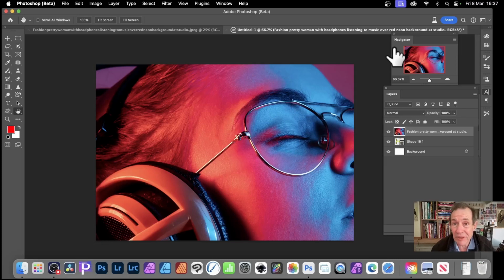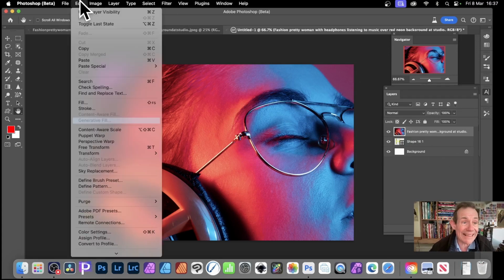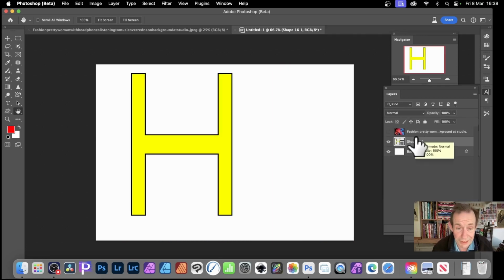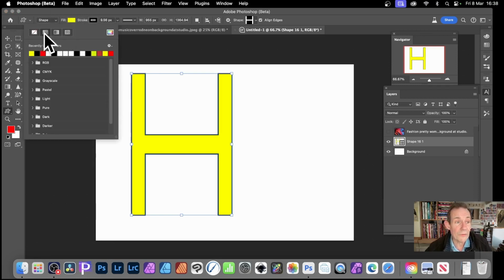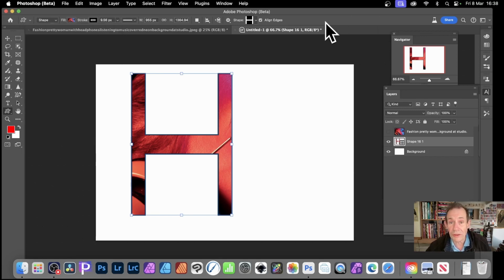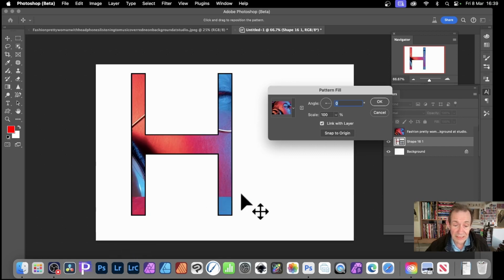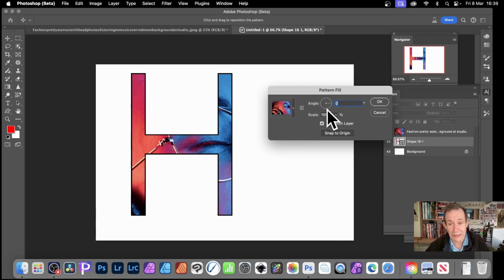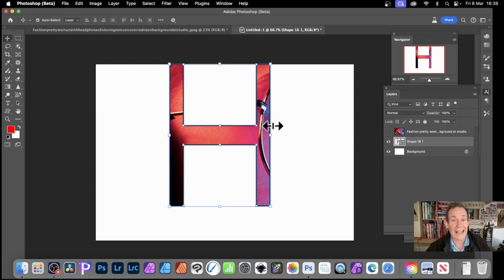How To INSERT Images Into Shapes In Photoshop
How to add an image to a vector shape in Photoshop